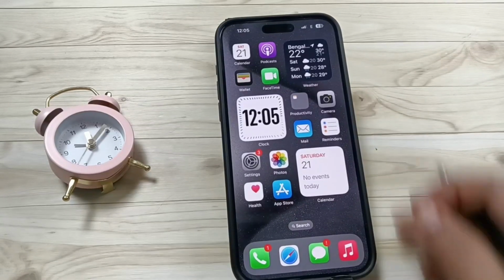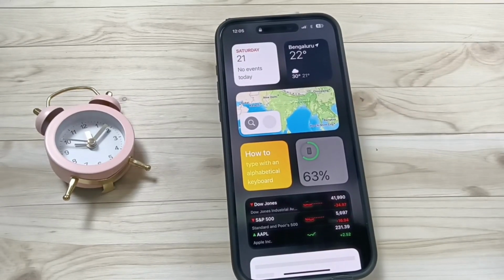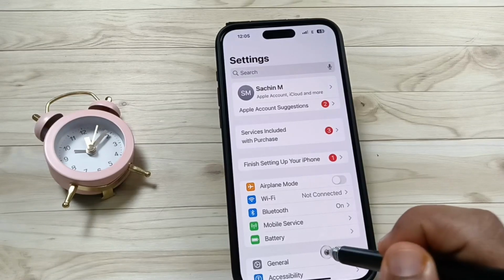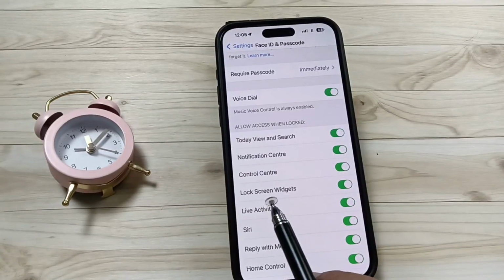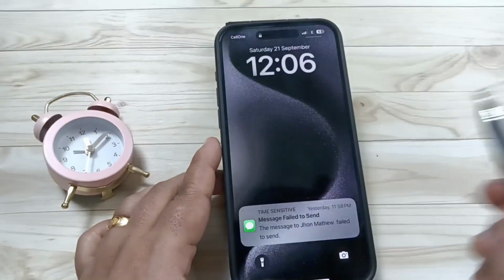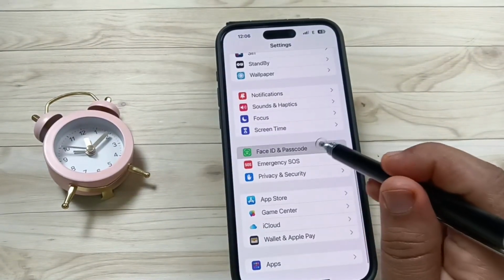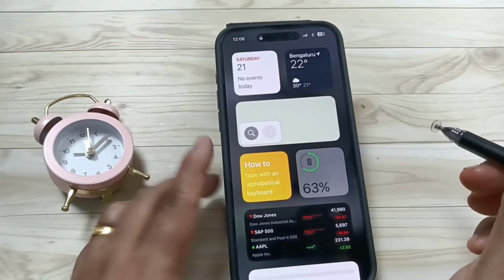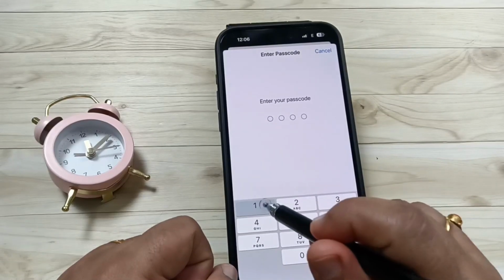iPhone 16/16 Pro Max - How to Enable/Disable Lock Screen Widgets on iPhone 16/16 Pro Max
Hi friends this video shows you that " iPhone 16/16 Pro Max - How to Enable/Disable Lock Screen Widgets on iPhone 16/16 Pro Max "